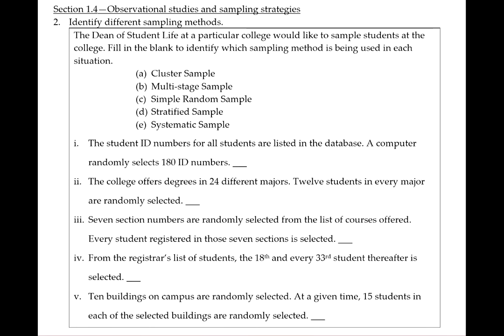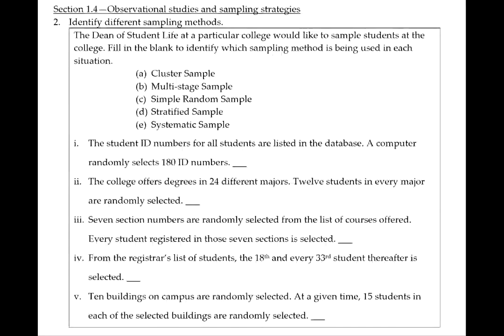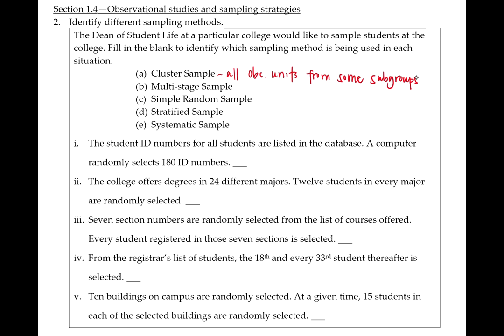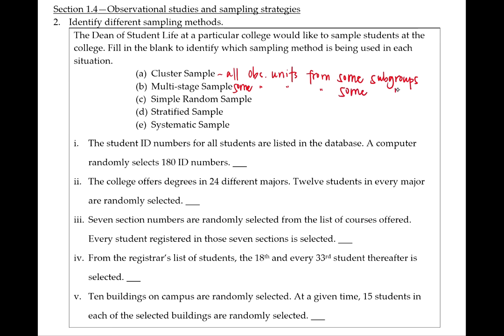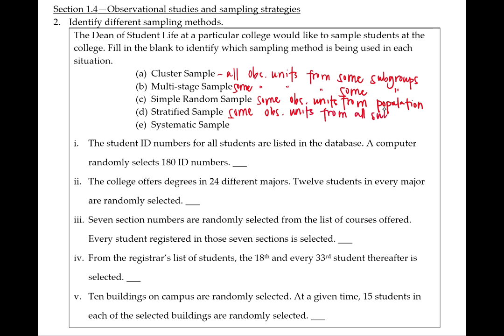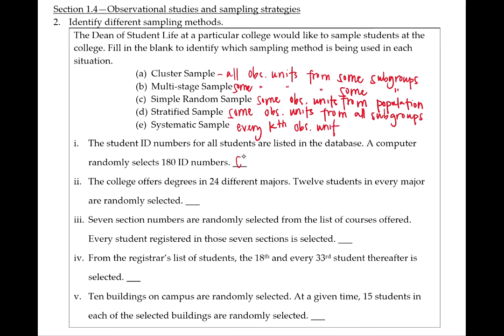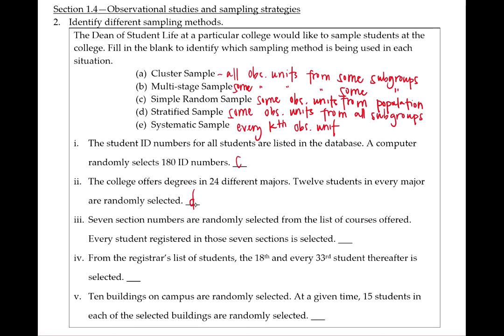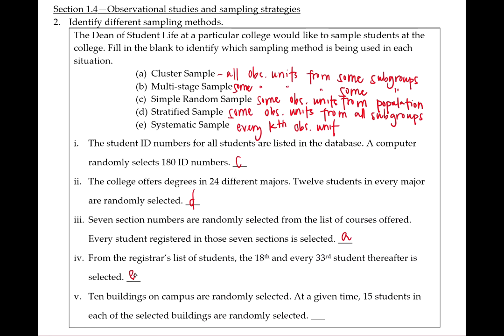Chapter 1.4 - Learning Objective 2